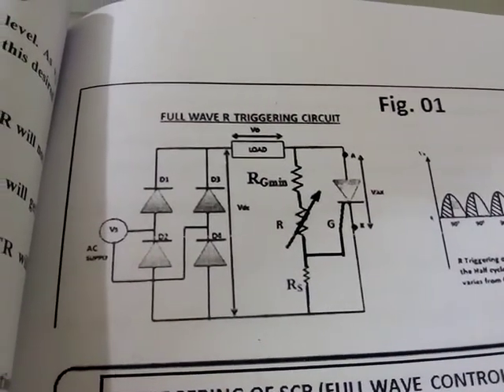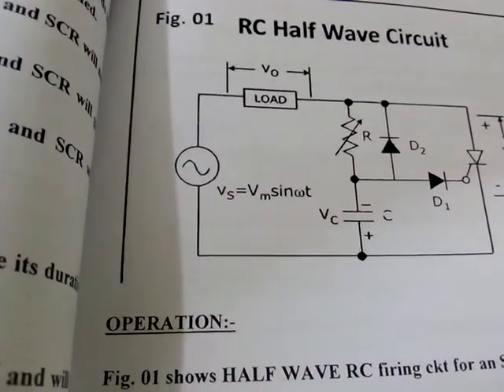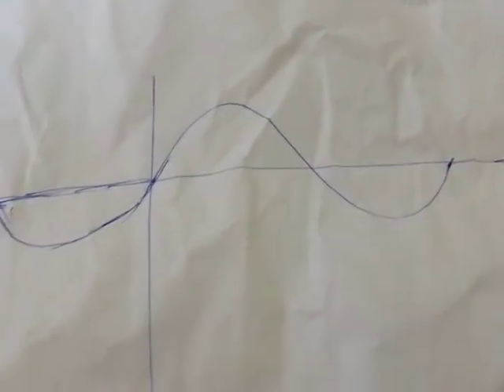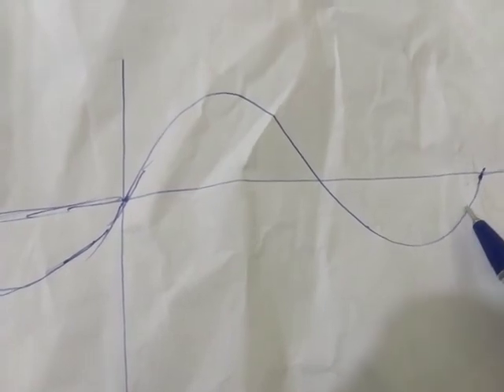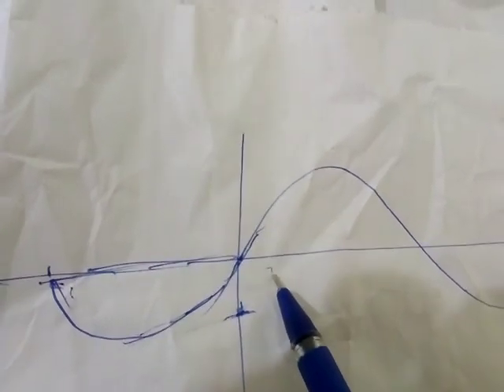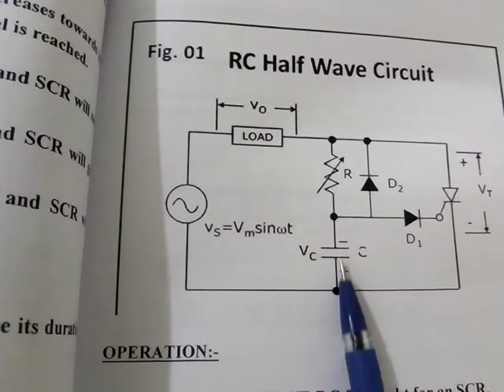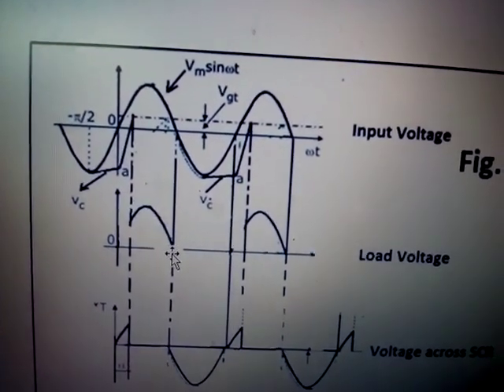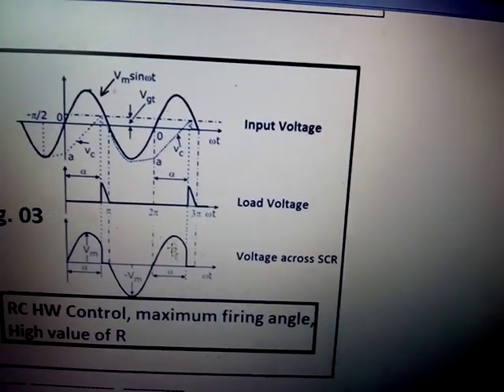Class 23 of chapter 02 of PE for DEEE KPT students of Mangaluru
RC firing ckt for SCR